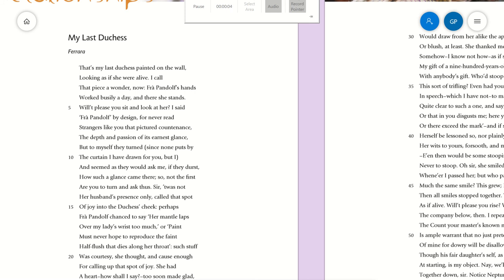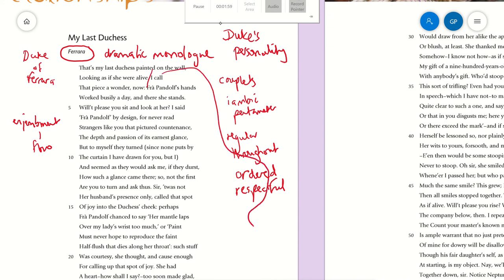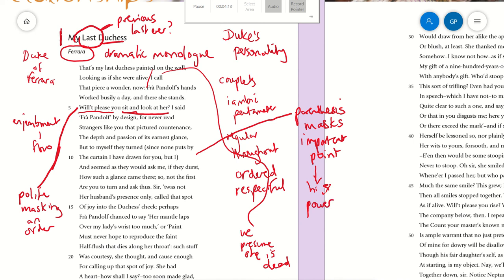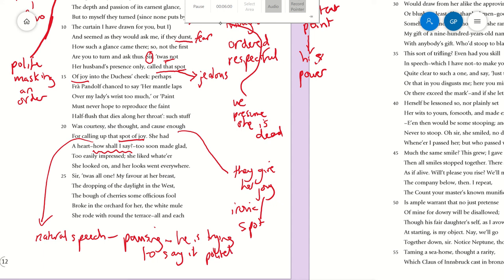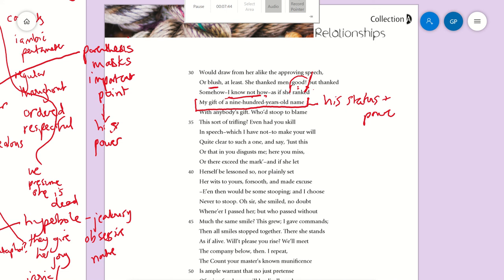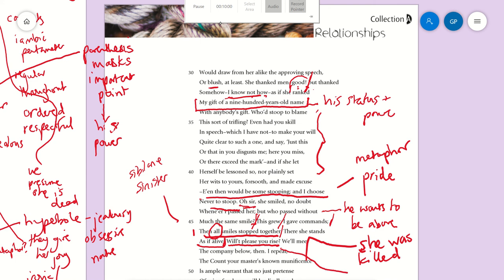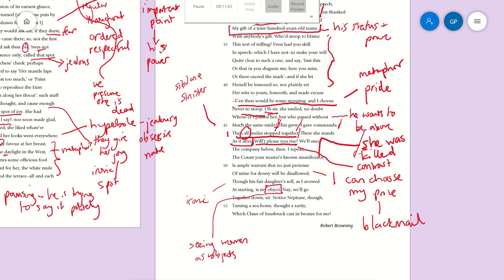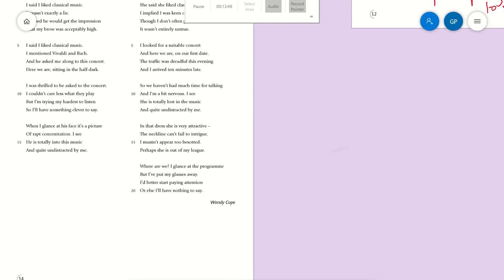My Last Duchess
An analysis of 'My Last Duchess' by Robert Browning - part of the Edexcel Relationships GCSE anthology.